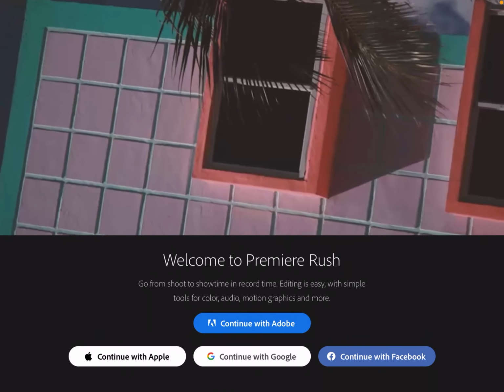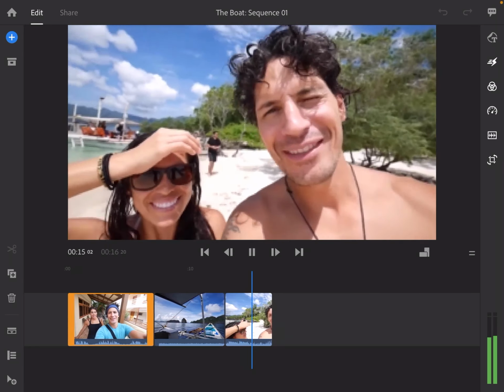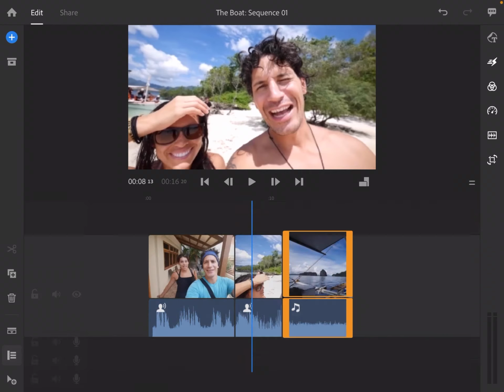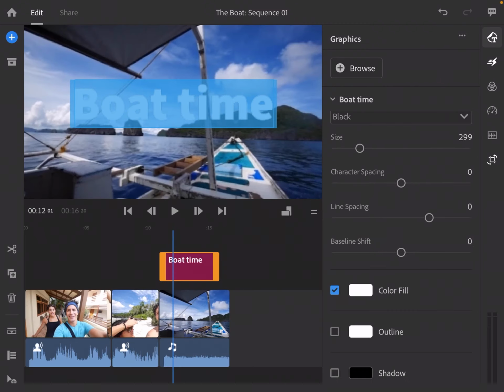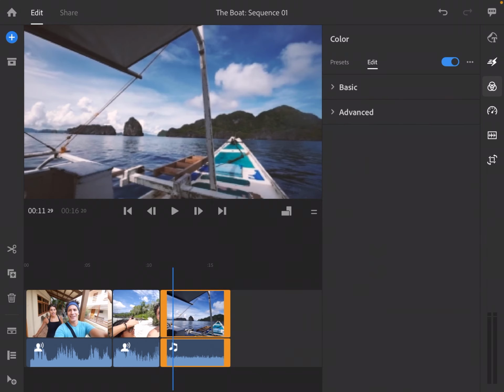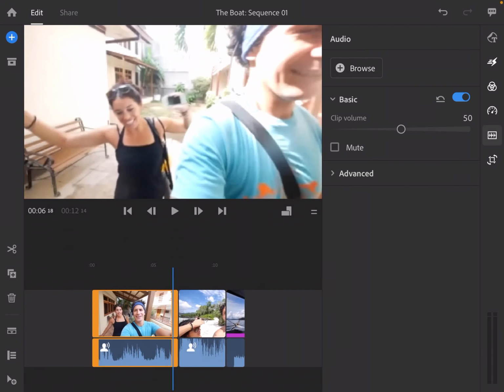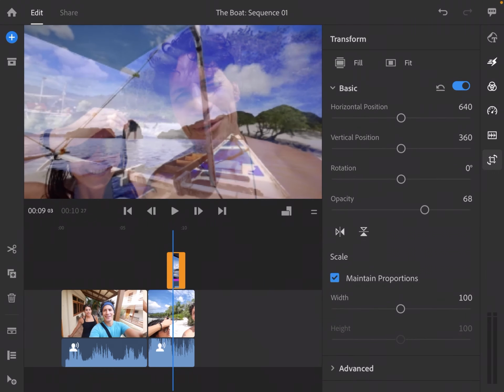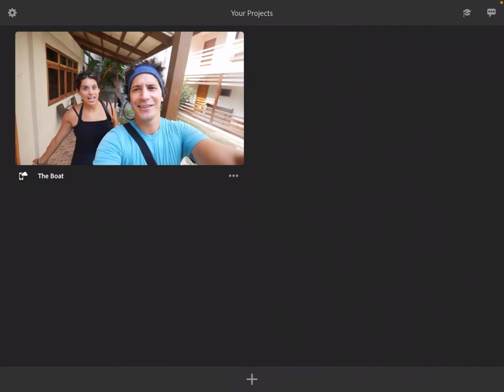Adobe Rush Tutorial: ASU Student Life Trainings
ASU Student Life videographer Jacob Kirkman walks users through how to edit using Adobe Rush, which is a simpler video editing option for beginners.